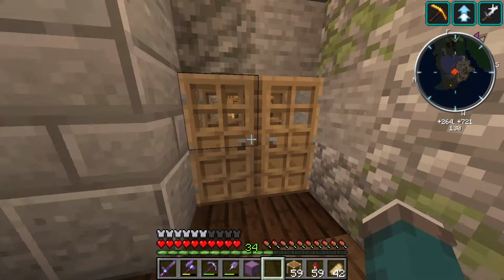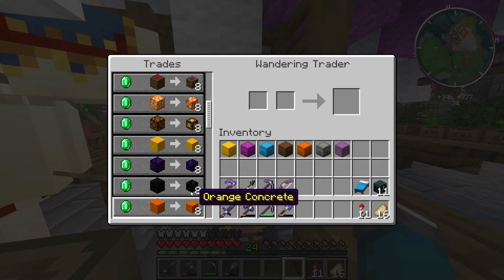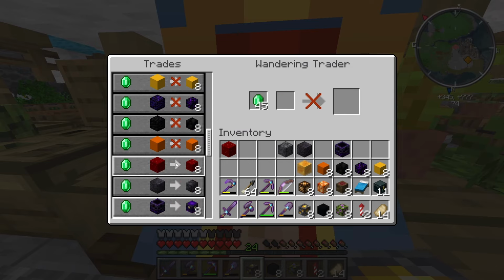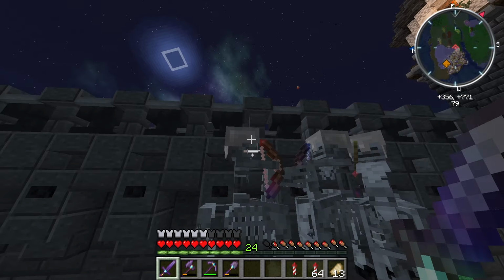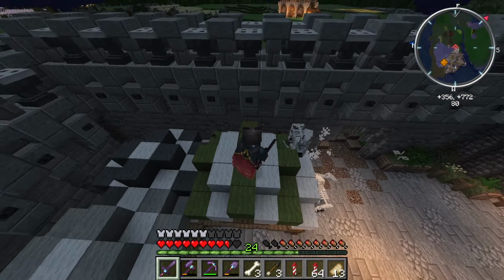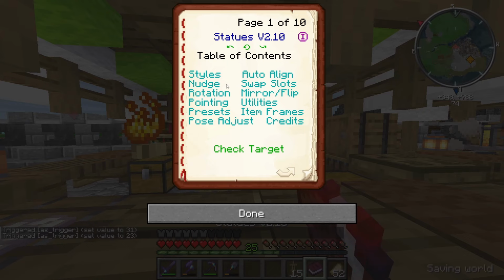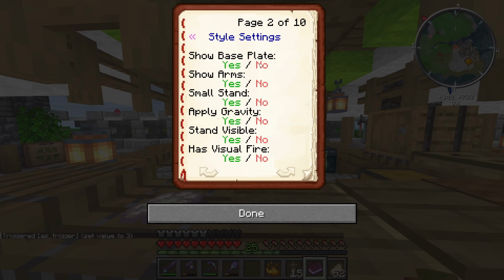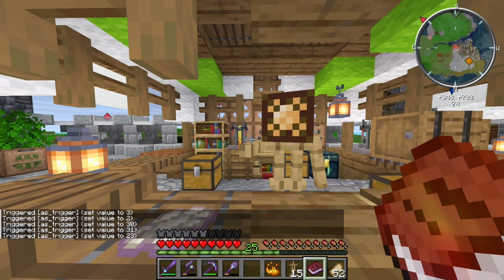Marketplace & Microblocks | Minecraft 1.20 Survival | Builder's Playthrough [Ep 11]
I'm continuing my journey in the medieval city of Havenbrook, within my long-term Minecraft survival world (Enderberry)!! Today I do tons of building with the main focus being on a marketplace plateaued in the city!

Comment what you wanna see in the following episodes!!

Timestamps:
0:00 Intro
0:21 Marketplace
3:24 Statues Mini Tutorial
4:04 Detailing the Marketplace
5:35 Small City Builds / Details
7:23 Ending